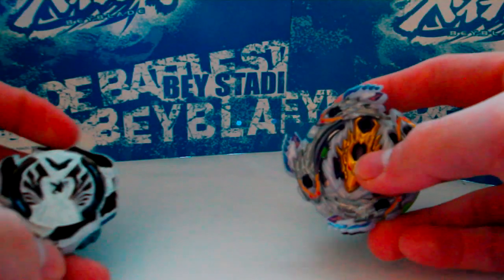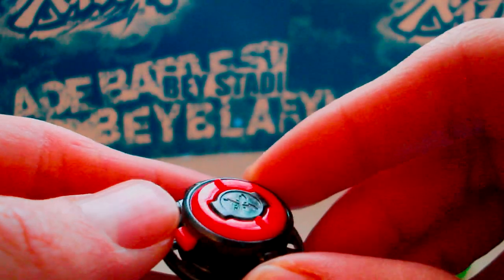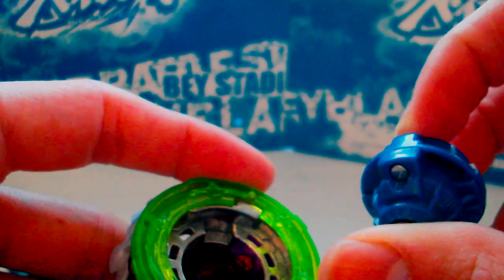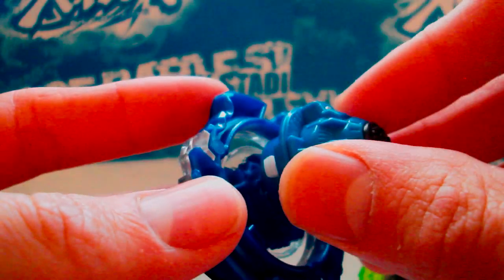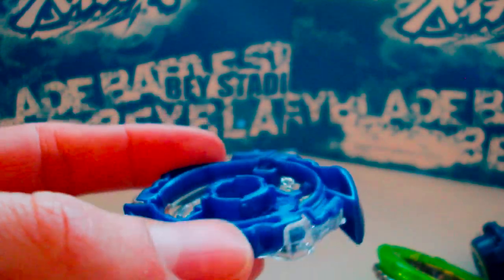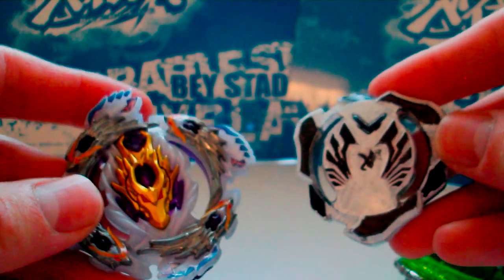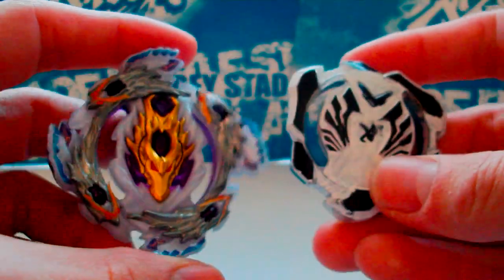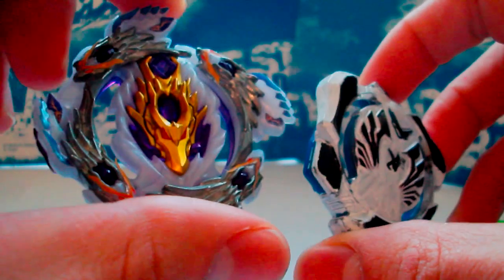Beyblade Burst: Why you shouldn't combine Hasbro and Takara Tomy parts | illegal compatibility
I don't know if a video like this exists yet, and I've seen a lot of people asking this question (Hasbro vs Takara Tomy, are Hasbro and Takara Tomy Beyblade Burst parts compatible) on the WBO, Discord, etc. so here's the answer to your question!

TL;DR: Mixing brands between the Energy Layer and Driver/Performance tip is illegal. Using a Takara Tomy Driver with a Hasbro Layer will provide an unnaturally tight fit, making the combo illegal in tournaments and damaging the Energy Layer as well. While using a Hasbro Performance Tip on a Takara Tomy Layer won't damage the Layer, it will provide a looser fit than a TT Driver would.